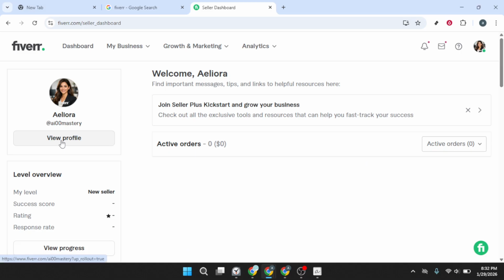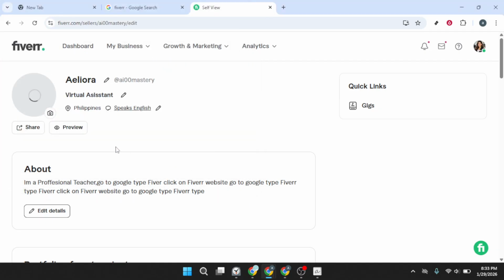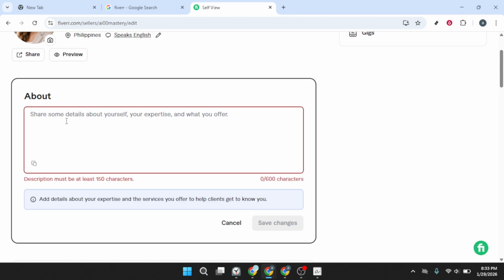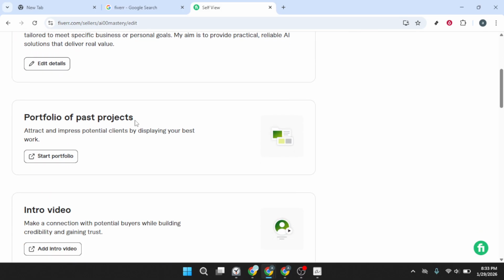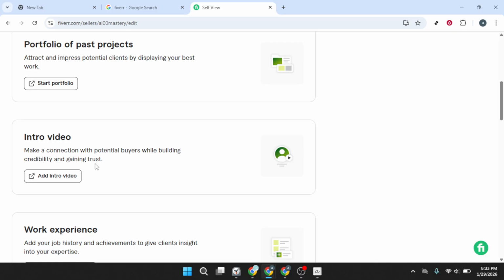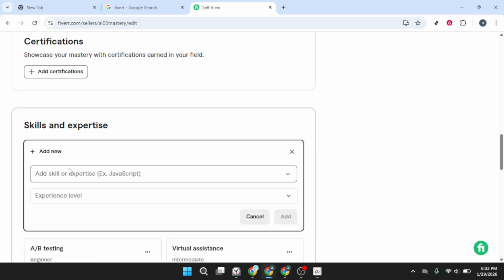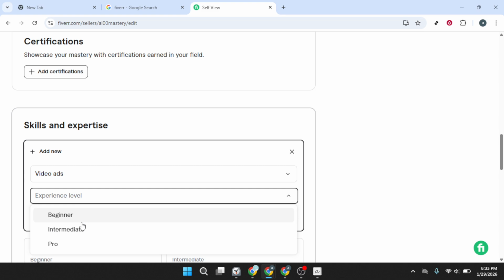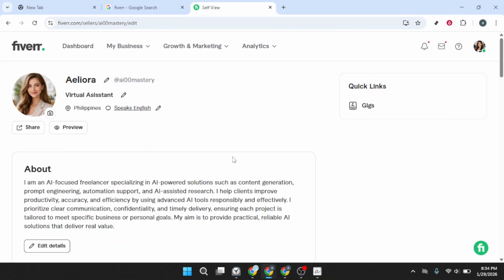How To Edit Fiverr Profile (Tested)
In this video, we discuss how to edit fiverr profile details and improve your fiverr profile optimization. We cover how to update fiverr bio and fiverr skills to build a professional fiverr profile that helps boost fiverr credibility with new clients.

00:00 Intro
00:05 Accessing Your Fiverr Profile
00:28 Updating Your Profile Picture
00:50 Updating the About Section
01:21 Showcasing Credibility Builders
01:38 Adding Portfolio Samples and Intro Video
01:53 Listing Work Experience, Education, and Certifications
02:02 Adding Skills and Expertise
02:43 Final Profile Polishing Tips